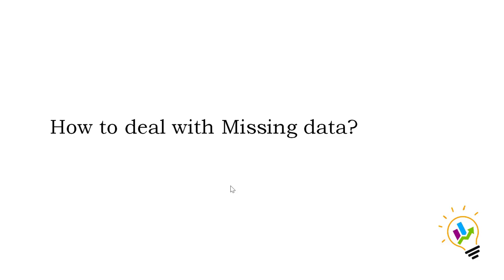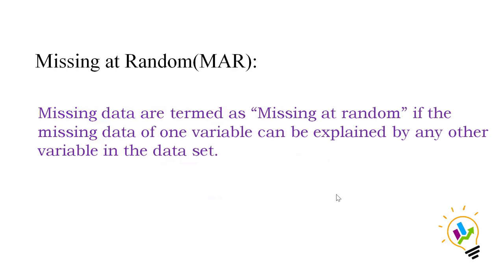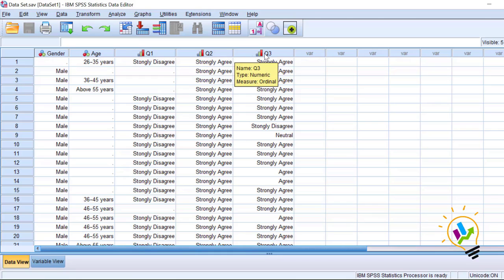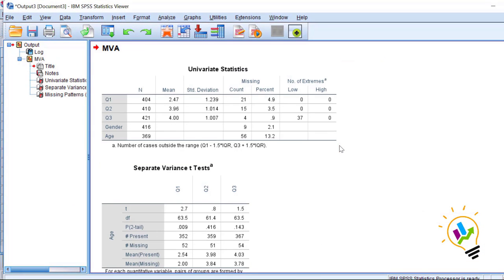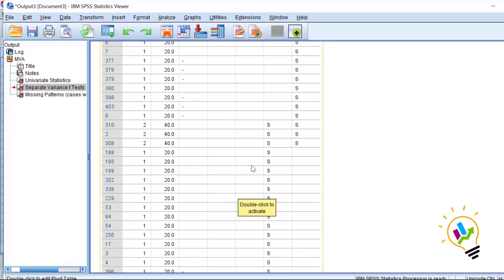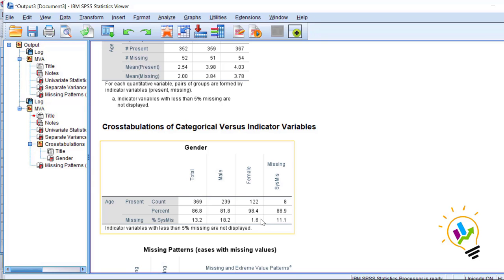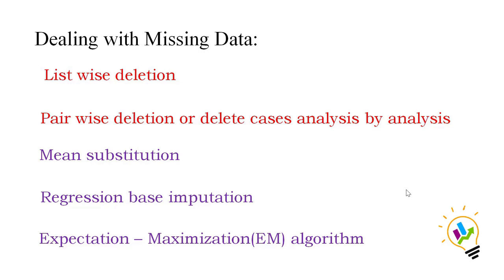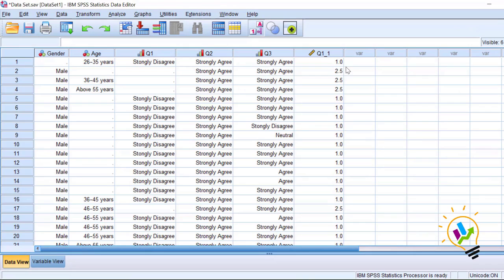How to deal with Missing Data using SPSS ? Patterns and Methods to deal with missing data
How to deal with Missing Data ?
In this video I have discussed  about Patterns of missing data and methods to deal with Missing data in a simple and easy way.